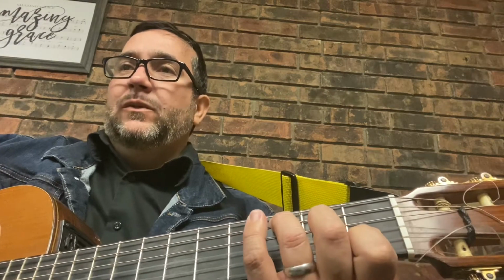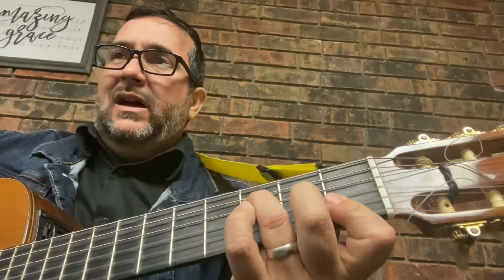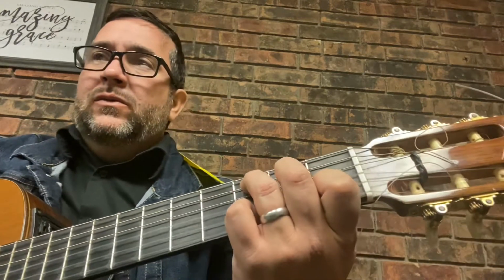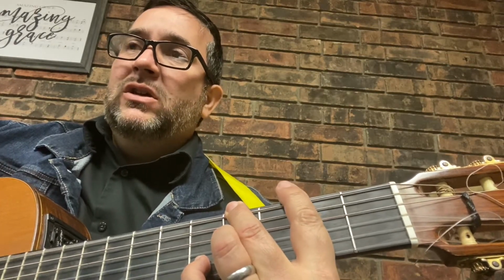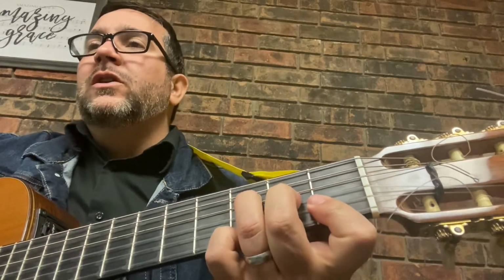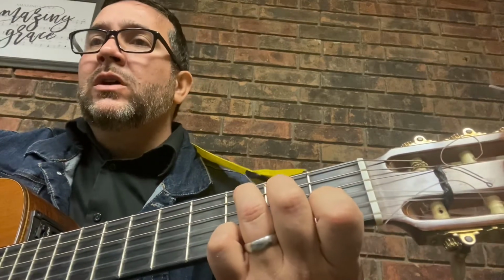Transfigure Us, O Lord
#503 Breaking Bread 2021